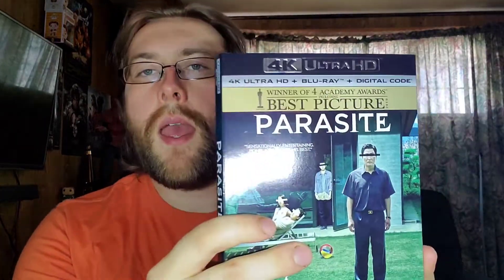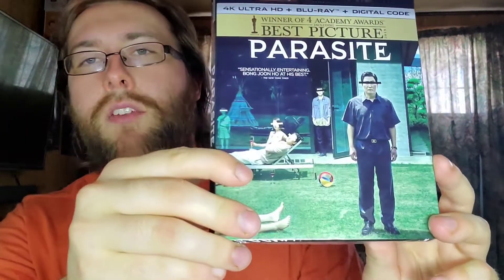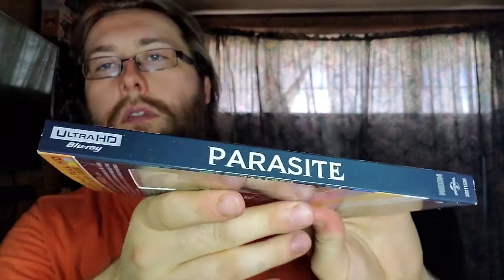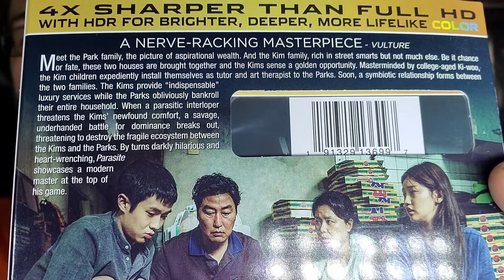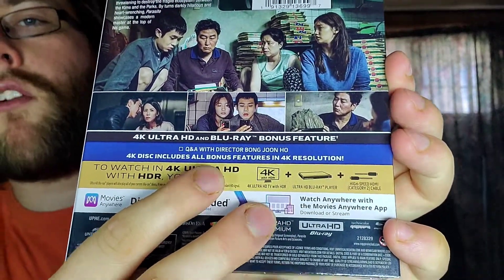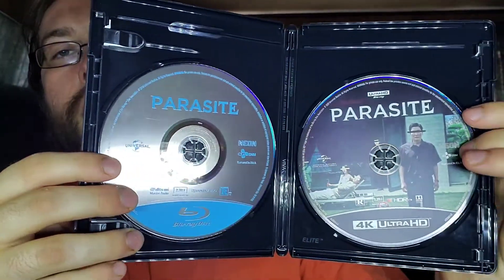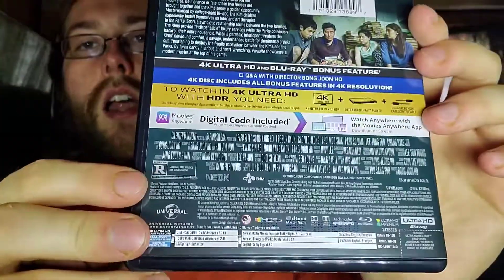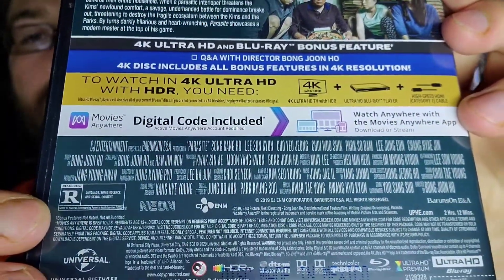Parasite - 4K Blu-Ray Unboxing